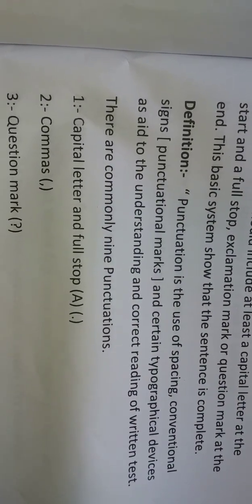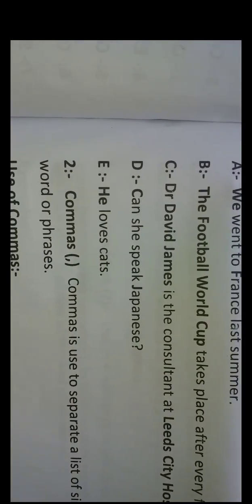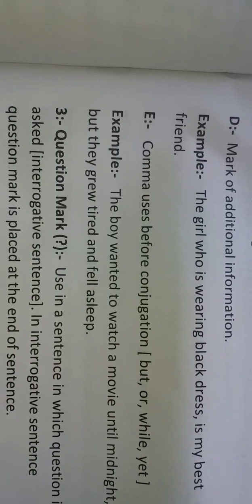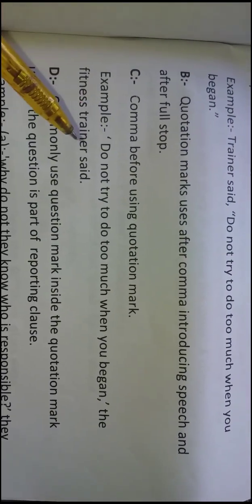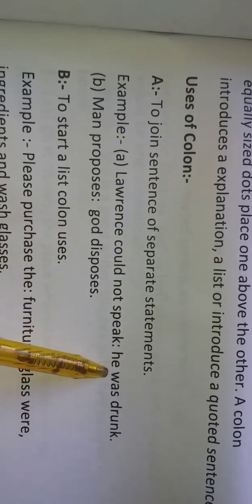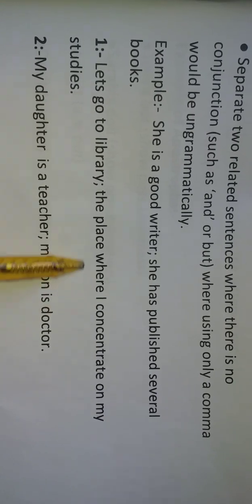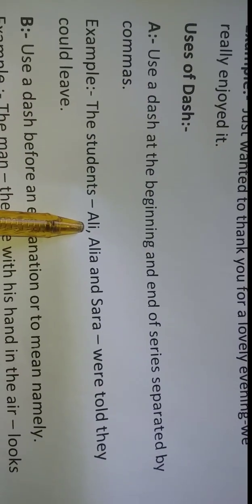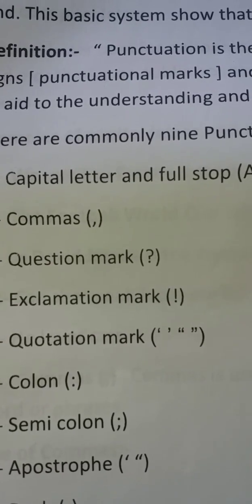Punctuation English student study trending knowledge bsenglishlectures usesofpunctuation